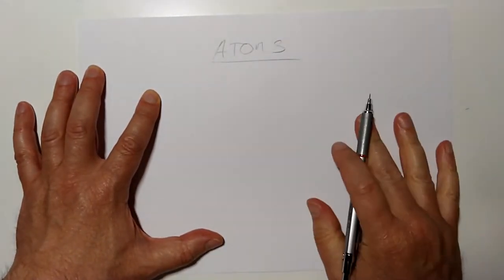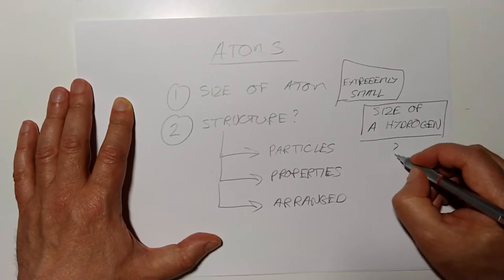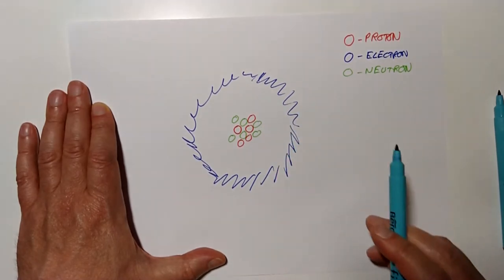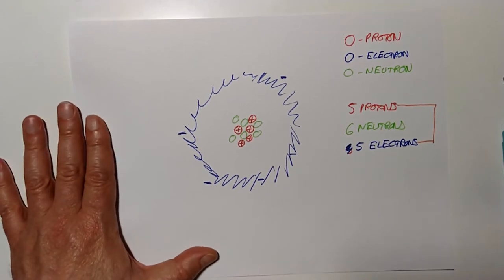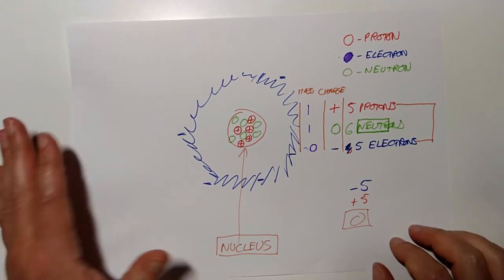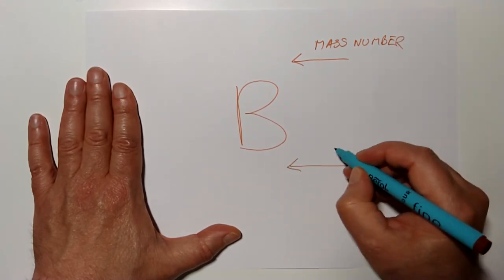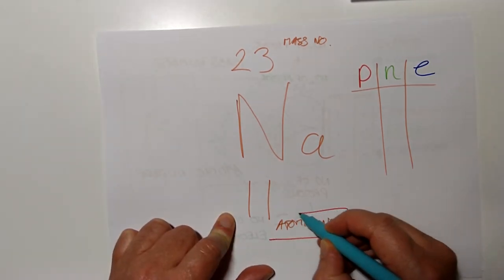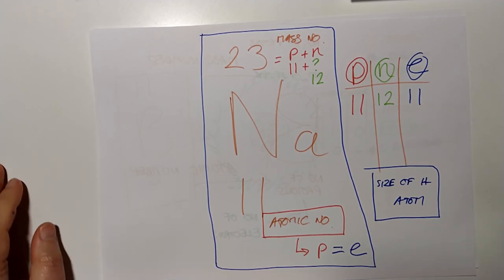Fourth Level Chemistry 2: Atomic Structure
In this video, we'll look at the structure of atoms. Everything in the universe is built from atoms, and we'll look at some details of what atoms are like.